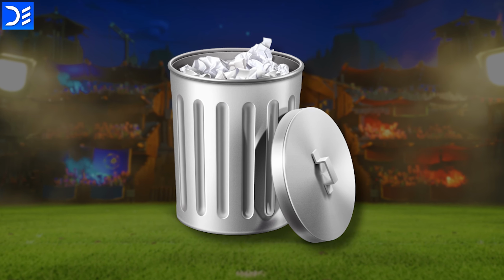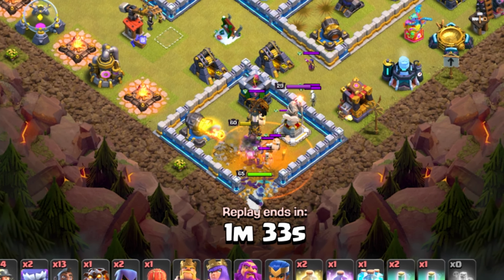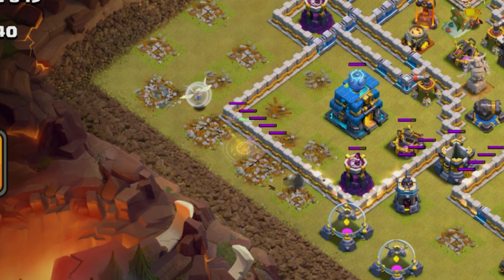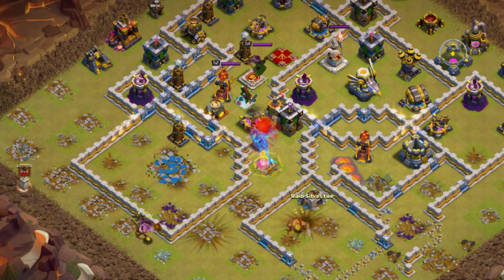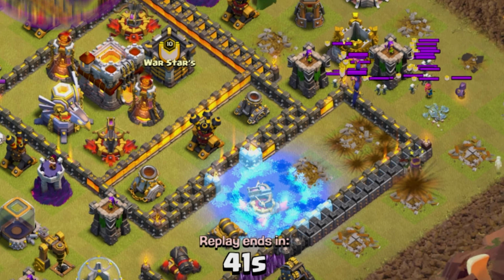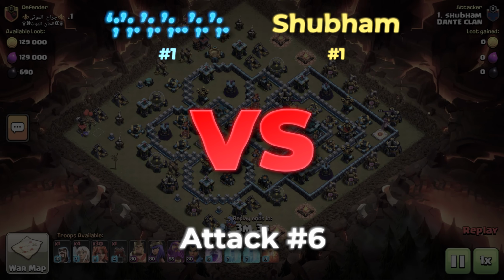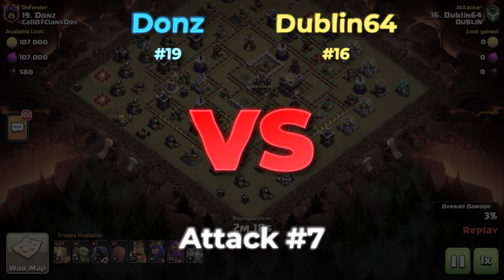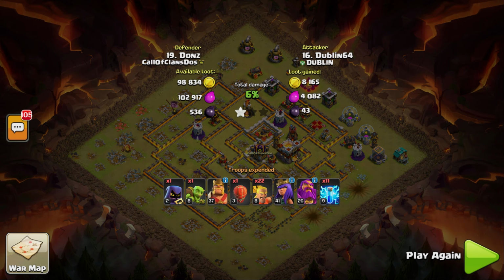Attacks So Embarrassing That Members Left Their Clans!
Worst Clash of Clans attacks #36

Worst Clan war attacks from may, TH16 fails to 3 star a TH12... Man uses 22 Mini Haaland's, someone gets 0 value out of 9 Pekkas, and many more garbage COC attacks.

2nd Channel - @StickyC

 - YouTube Members:
⭐ Johvick
⭐ Sir Scot
⭐ David

time stamps (Week  #36)

0:00 Intro
0:07 5 Baby Dragons
1:04 CC Kills King & Queen
2:42 Loons Into TH
4:22 9 P.E.K.K.A.S
5:24 TH16 vs TH12
7:05 30 Valks
9:04 22 Haalands
10:04 Memes

DEAF Esports Clans:
DE Clan
DE 2nd Clan